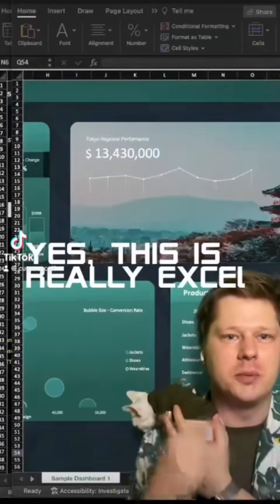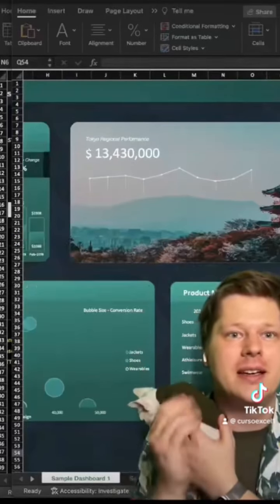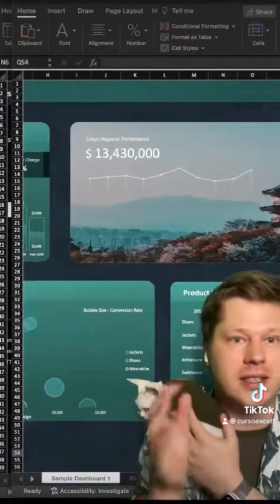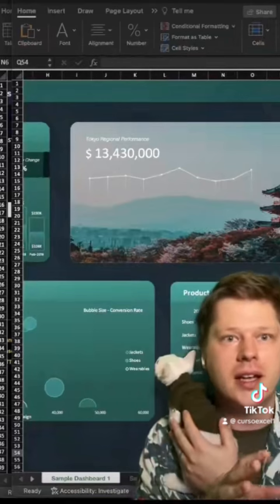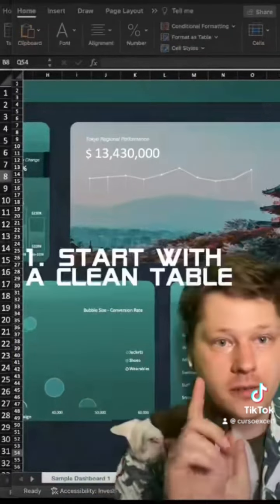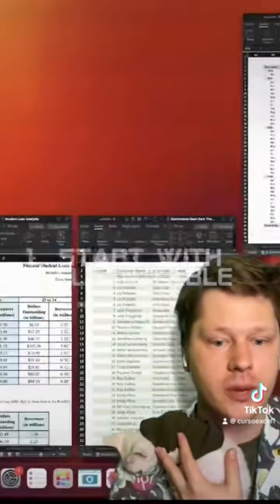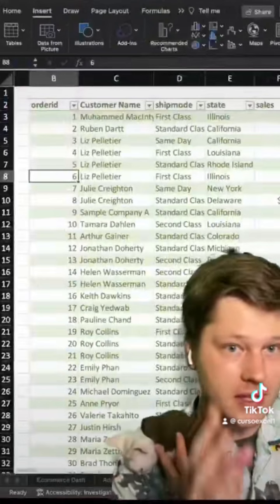🟢 Get these tips and tricks